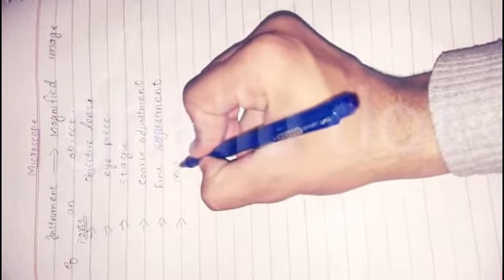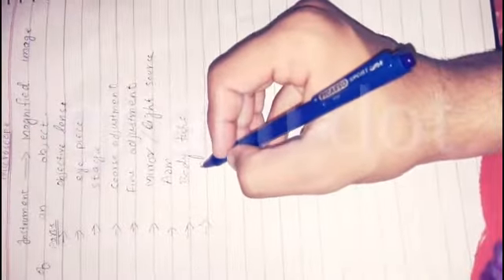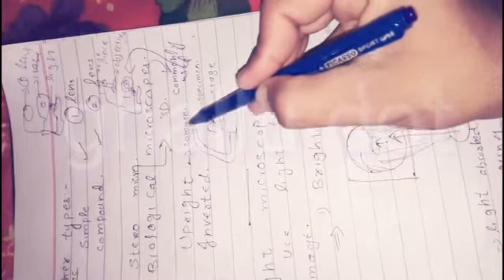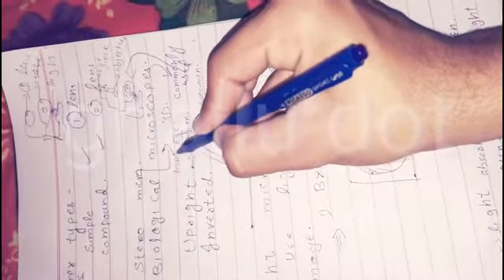microscope parts and functions including brightfield and darkfield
microscope parts function  and types including brightfield and darkfield microscope
parts and functions of microscope
inverted microscope and upright microscope
simple and compound microscope
stereo microscope
fluorescent microscope
microscope types in hindi